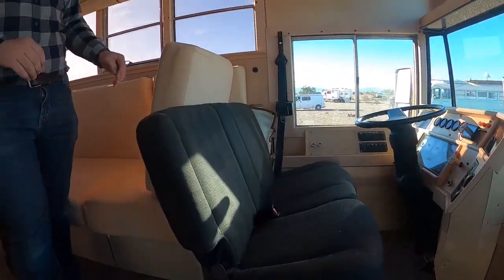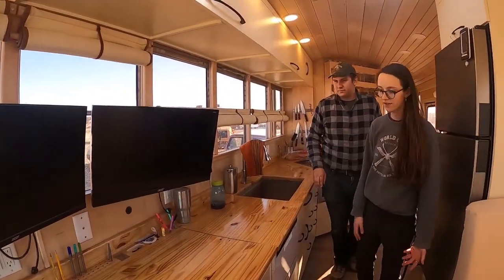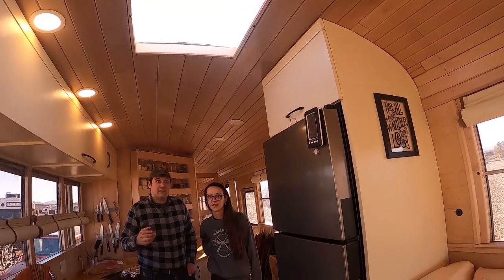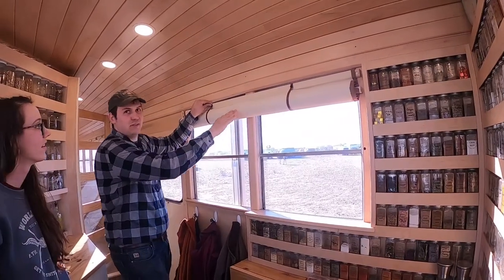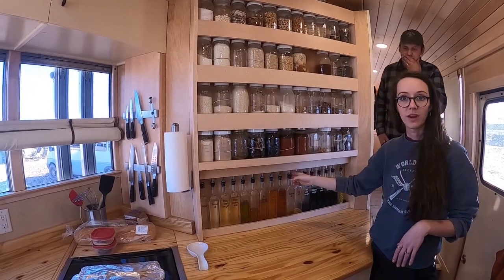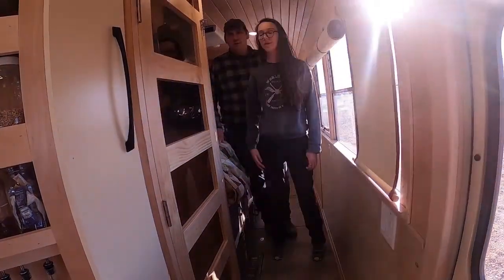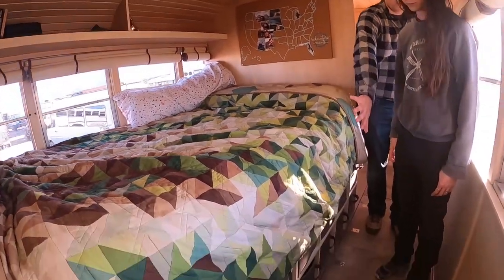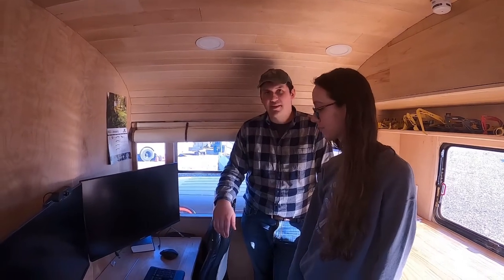Aurora The Adventure Bus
Come with me as I tour another skoolie